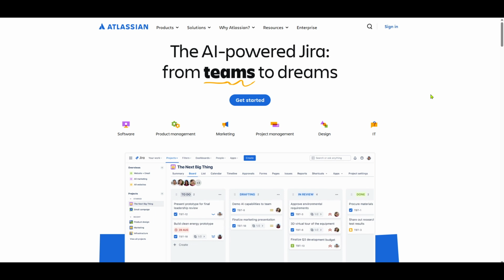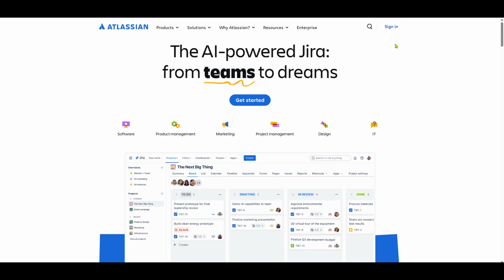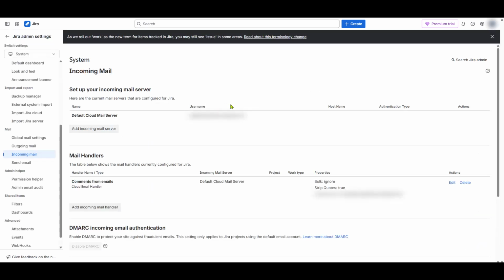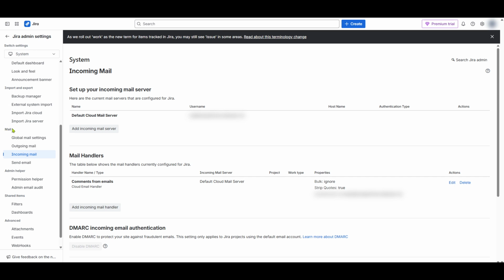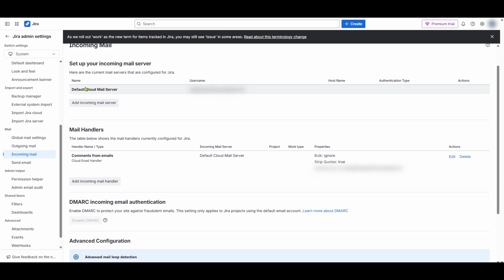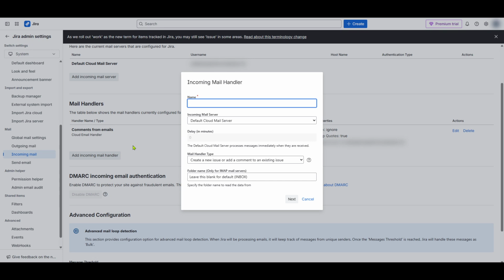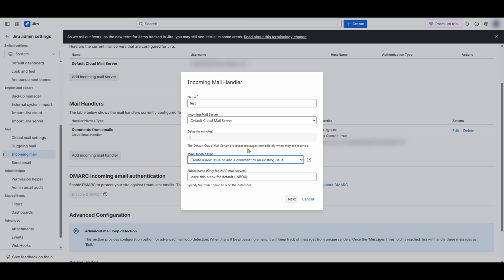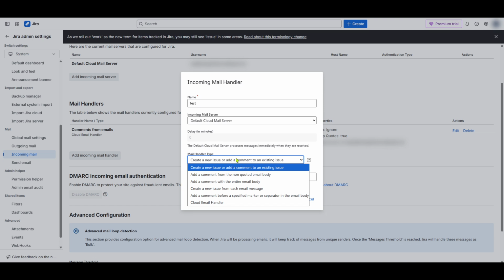How To Create Jira Issues From Email [2025 Guide]